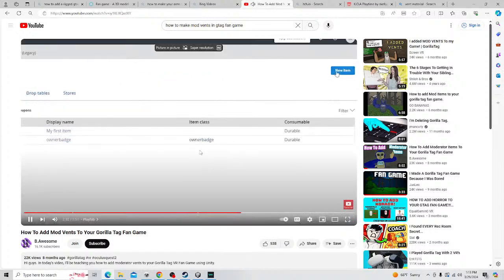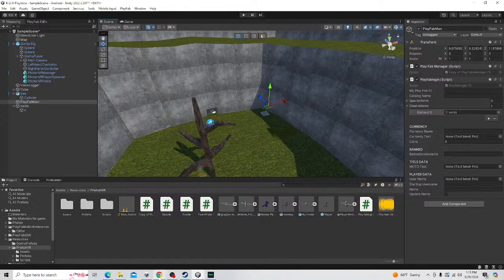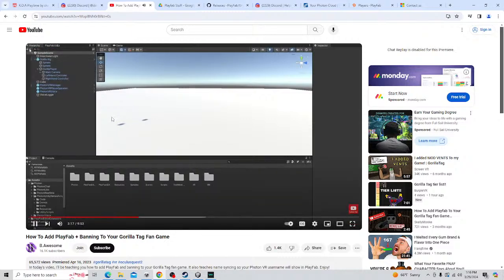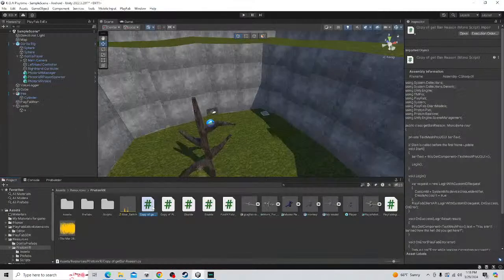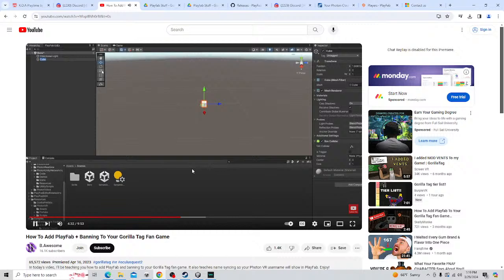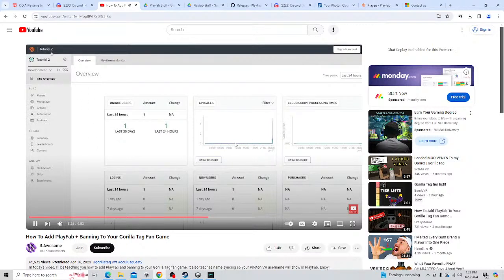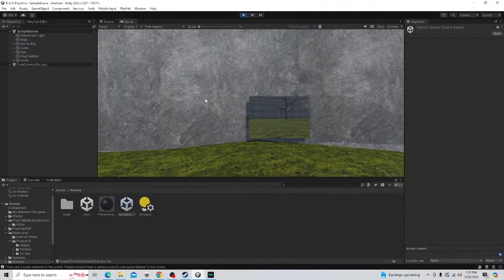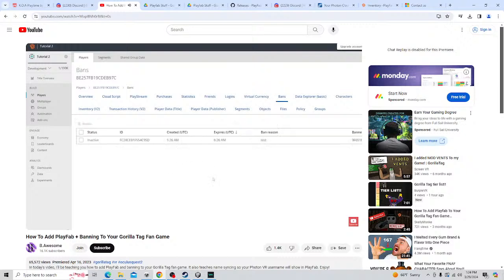NEW GAME!!!!!!!!!!!!!!!!!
GGWEHWEH